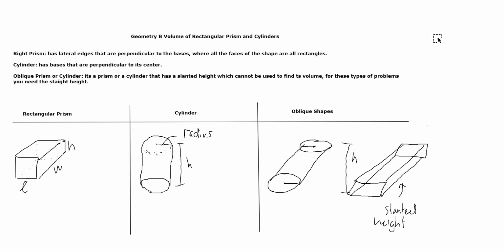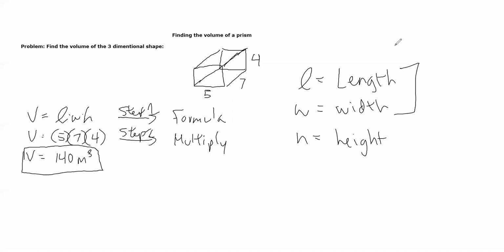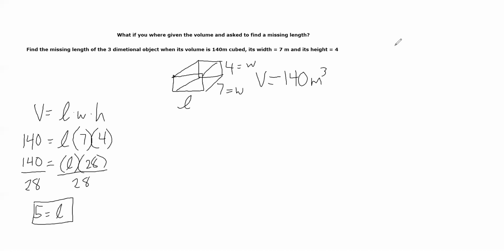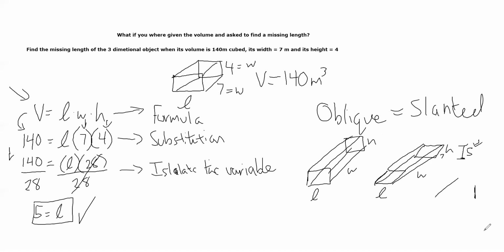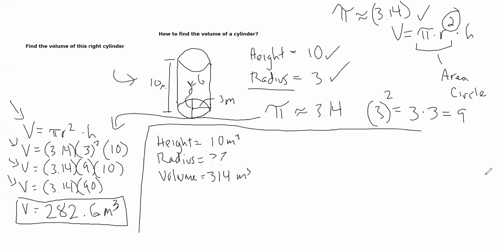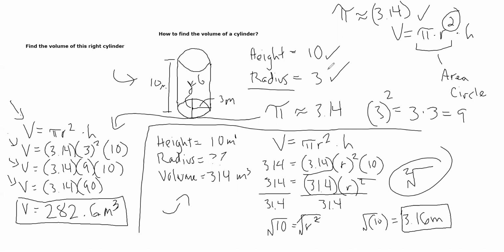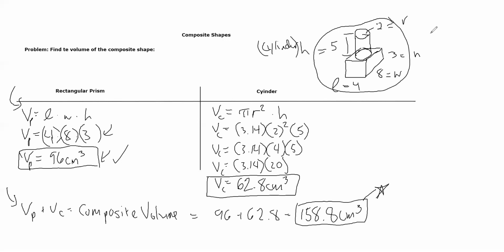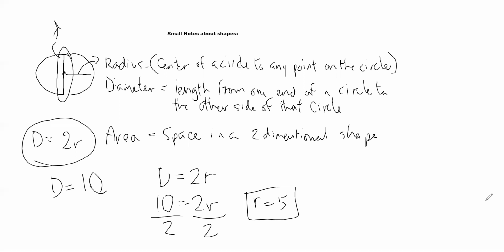Week 4 Volume of Rectangular Prisms and Cylinders